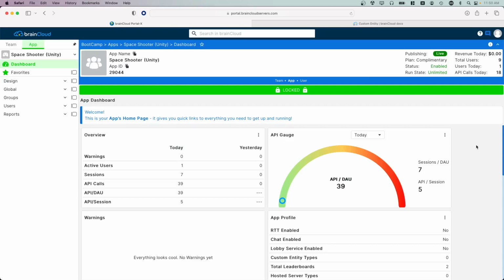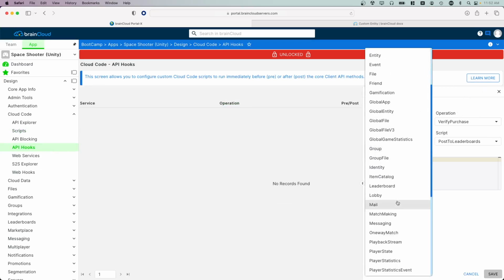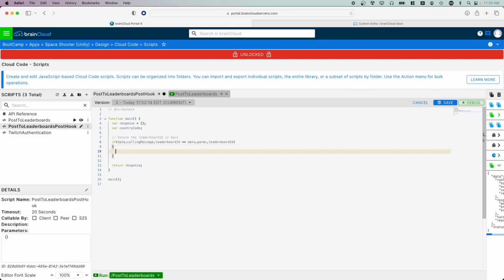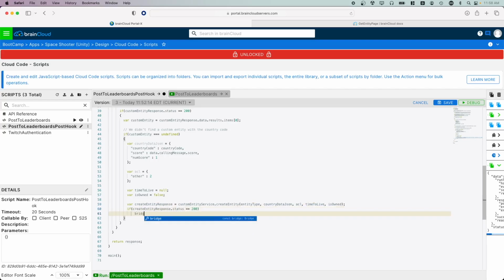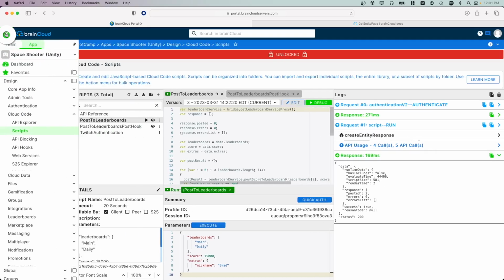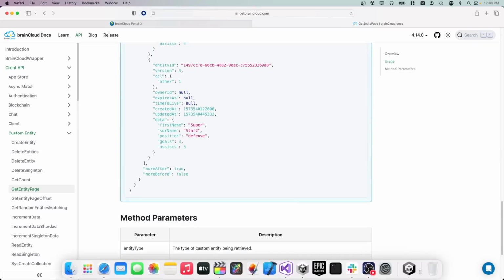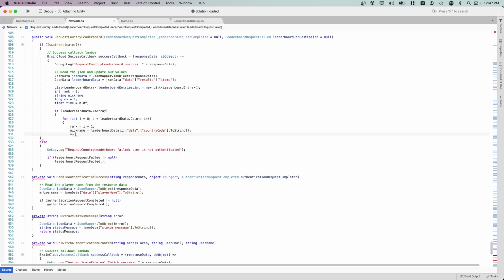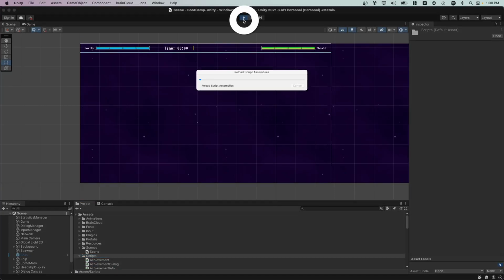Unity BootCamp 33: Custom entities and post hook cloud code scripting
The 33rd video in the Unity BootCamp demonstrates how to setup a custom entity to represent an aggregate leaderboard (not possible with the default leaderboards) and submitting scores via cloud code scripting.